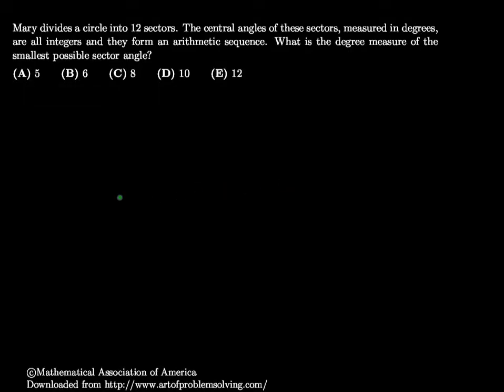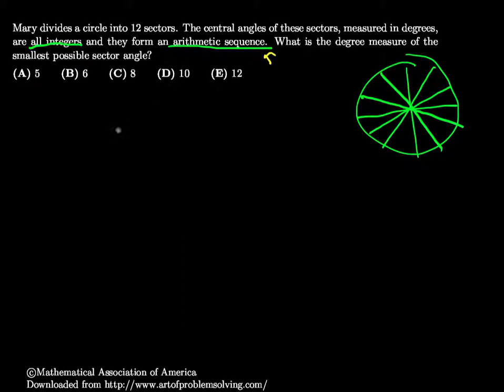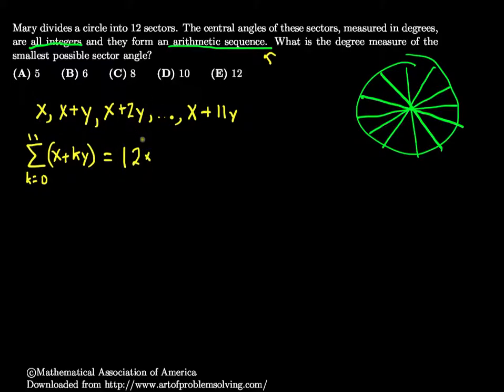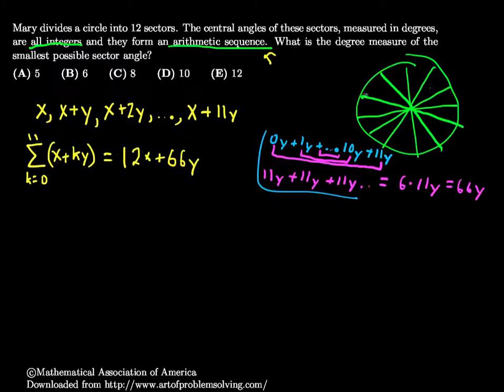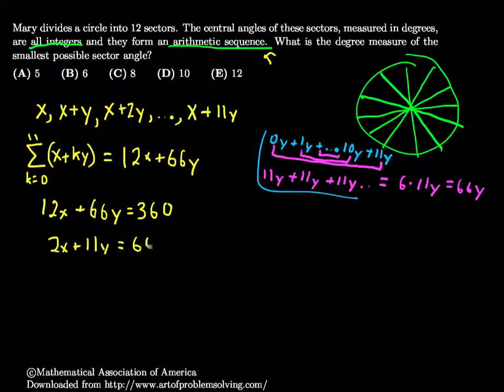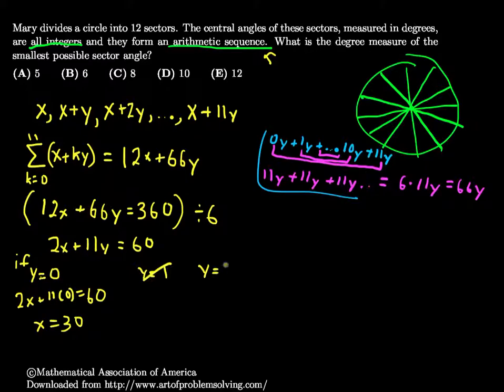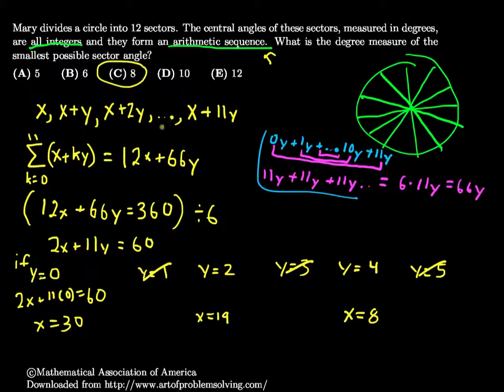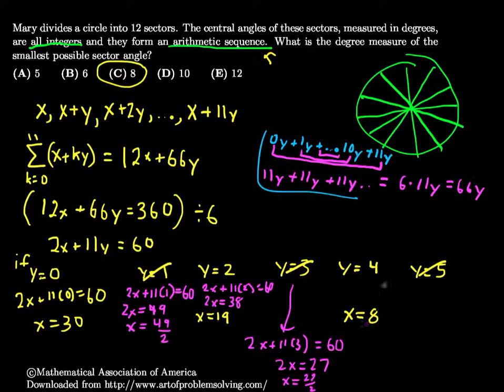2012 AMC12A Problem 7 and AMC10A Problem 10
Solution for the AMC12A problem 7 and AMC10A problem 10.